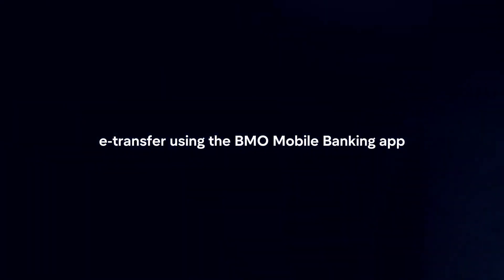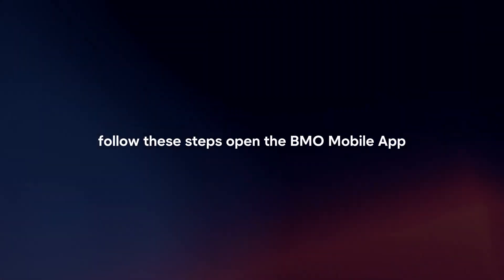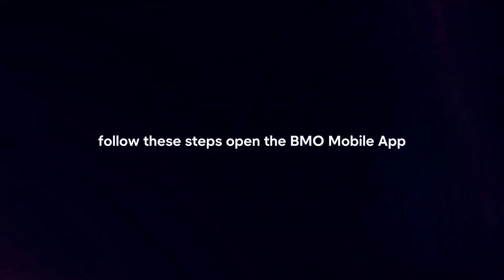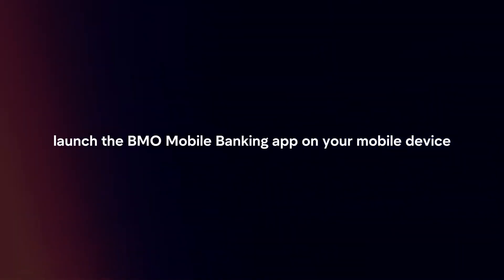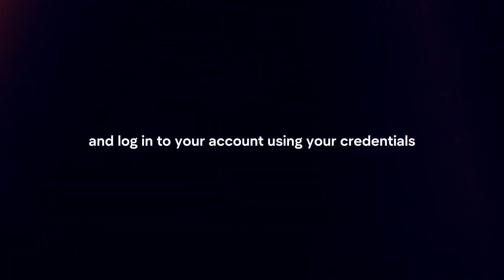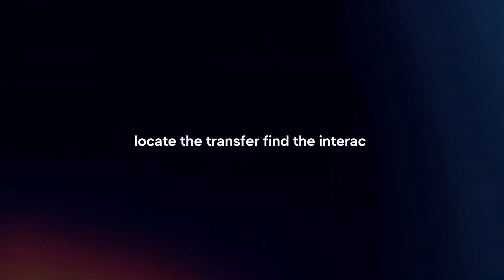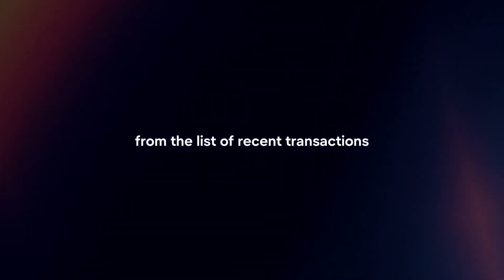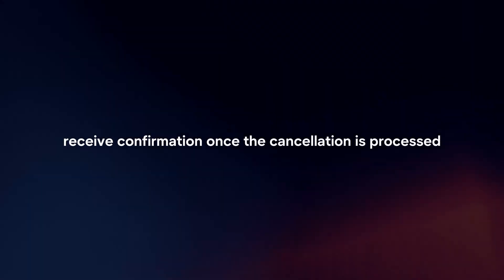How To Cancel e-Transfer BMO Mobile App In 2024?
In this video I will explain How You Can Cancel e-Transfer BMO Mobile App In 2024.